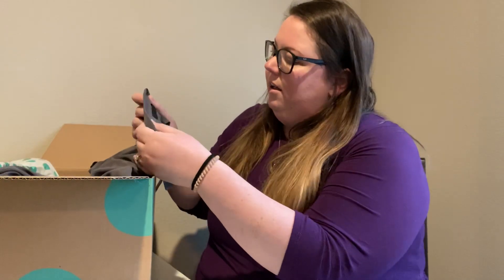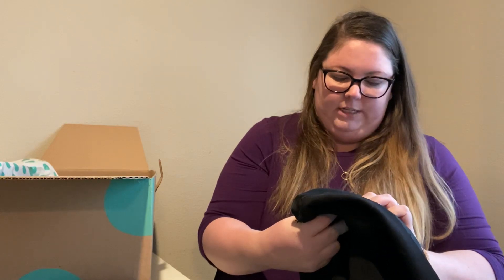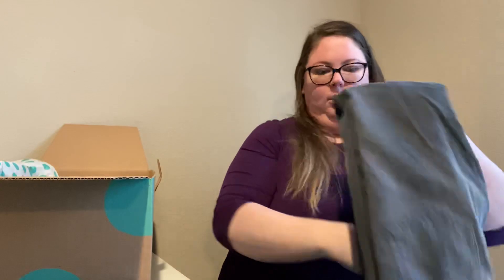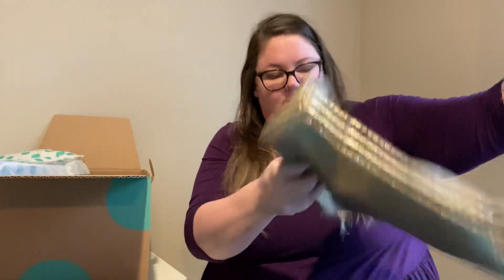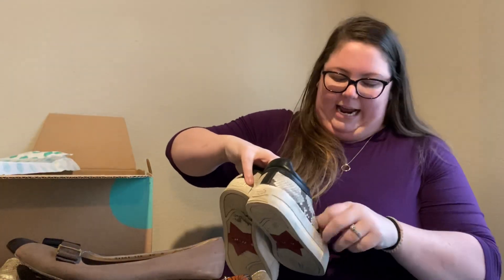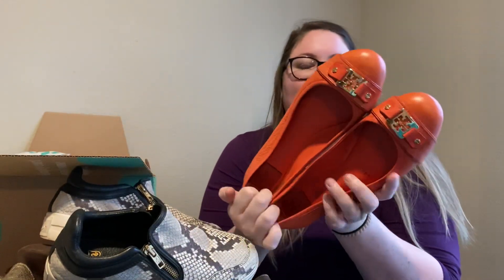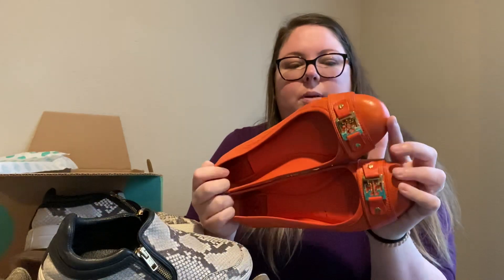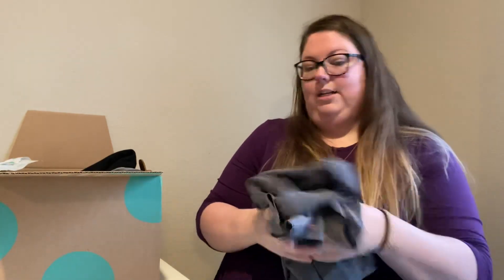THREDUP DIY DESIGNER Rescue Box Unboxing ( 7 Items For $90)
Hey guys!! I love a good thredUP unboxing and this one did not disappoint!